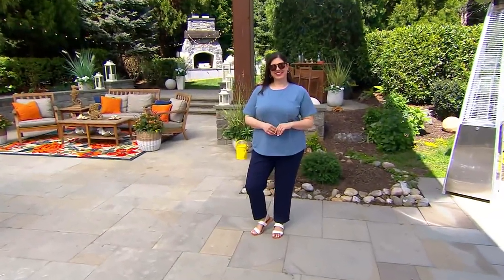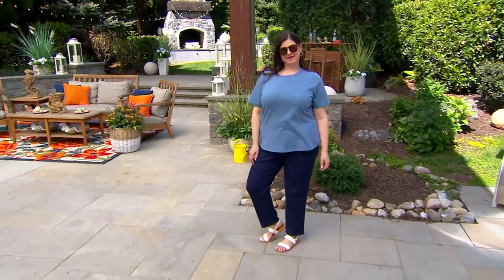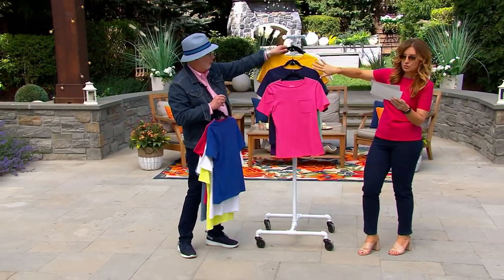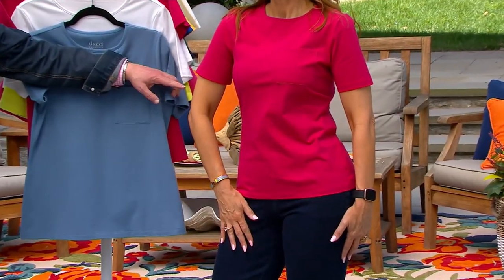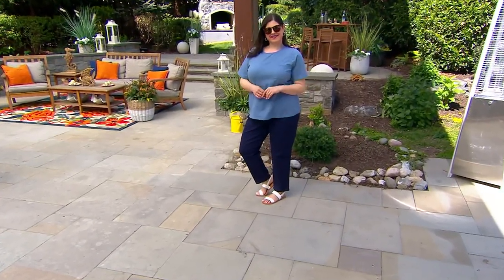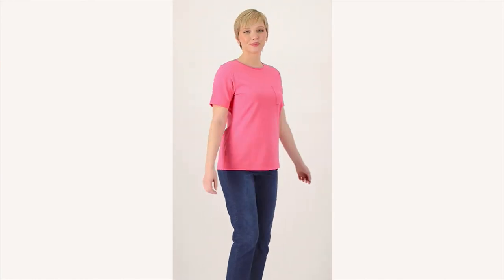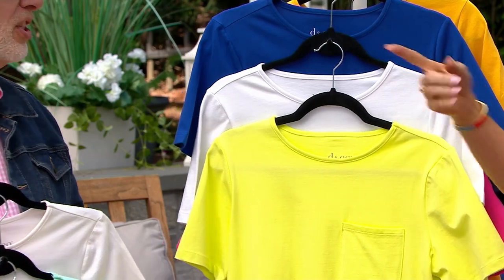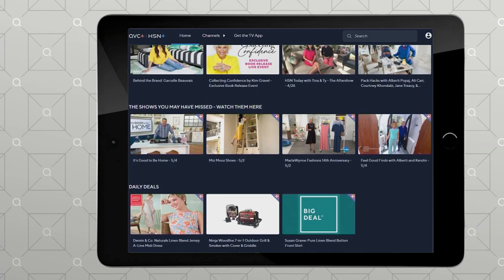Denim & Co. Essentials Crew Neck Short Sleeve 3-Pack Tops on QVC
Denim & Co. Essentials Crew Neck Short Sleeve 3-Pack Tops

Looking for an essential for the weekend? How about three? This three-pack of tops is perfect for all those casual days in your future. From Denim & Co.&reg; Fashions.